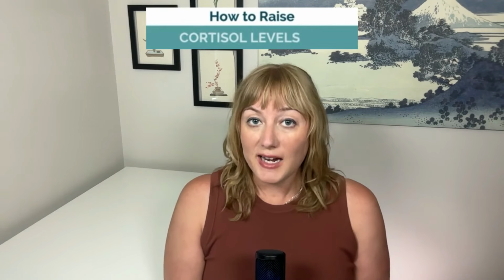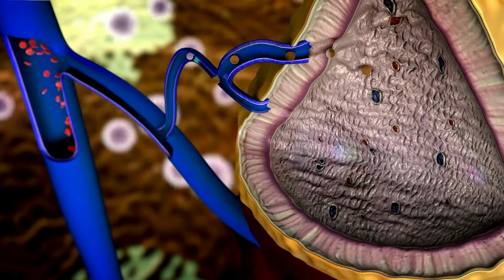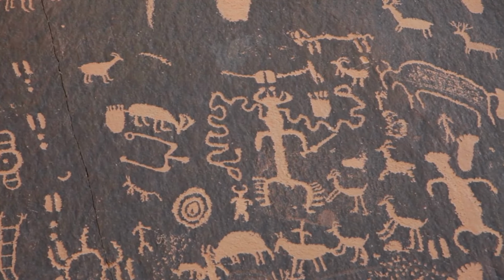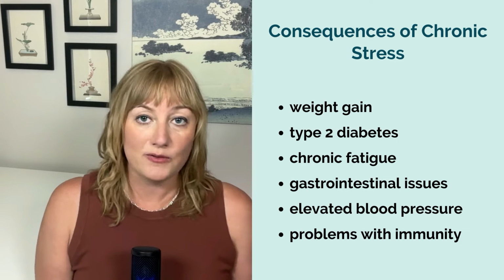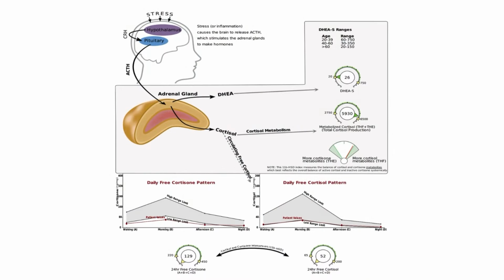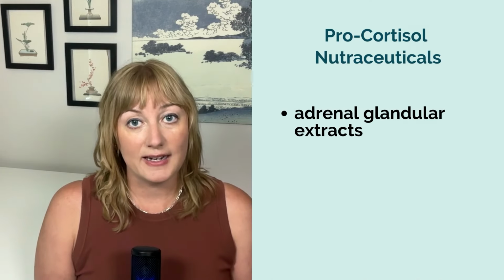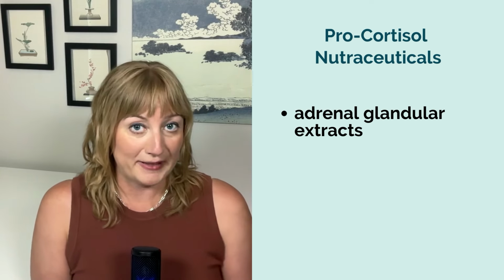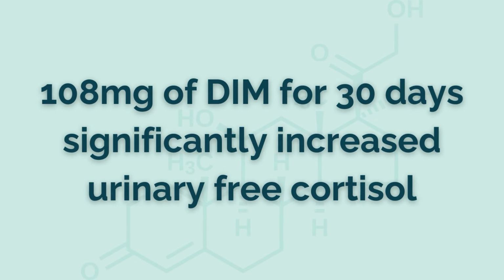How to Raise Cortisol Levels Naturally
The symptoms of high cortisol and low cortisol can look a lot alike in real life - and even though most people focus on bringing down elevated cortisol levels, raising low cortisol levels is just as crucial. If you’re experiencing symptoms like fatigue, brain fog, weight gain, disrupted sleep, depression, or other symptoms of burnout, watch now - because in this video I’m going to show you how to raise sub-optimal cortisol levels using Functional Medicine.

Dr. Kate Lyzenga-Dean is a Functional Medicine Healthcare Provider, Speaker, Writer and Consultant with over a decade of experience in private practice. She offers a new perspective on chronic health conditions and, utilizing evidence-based, integrative, and CAM therapies, helps clients find root-cause solutions that actually work. Dr. Kate aims to help her clients understand “The Why” behind any health challenge, resulting in a wider variety of treatment options, better compliance, and lasting results. You can learn more about her work